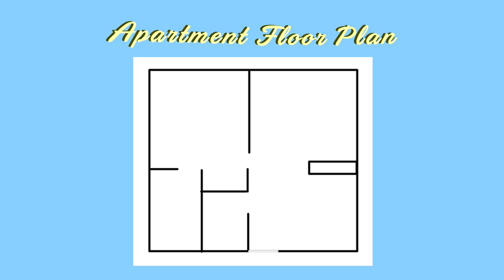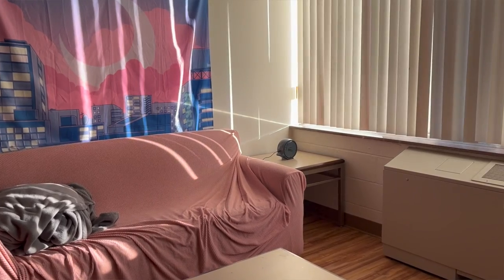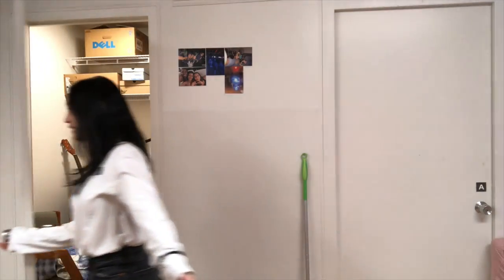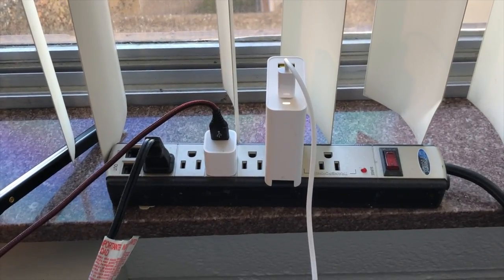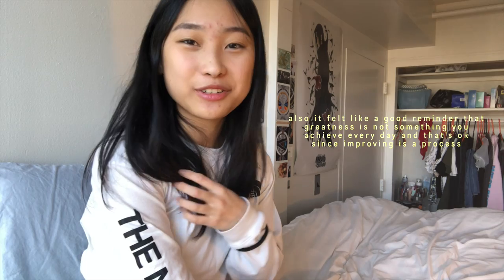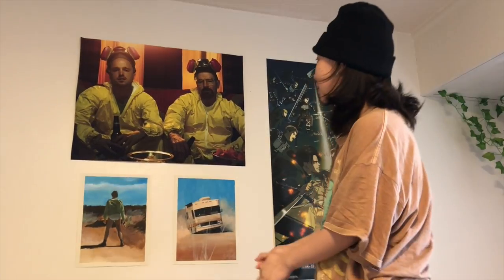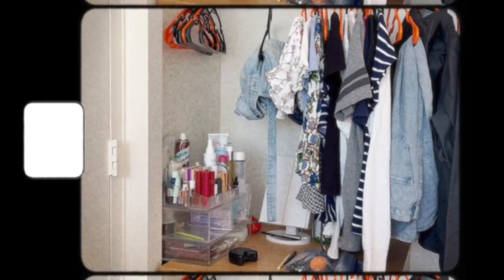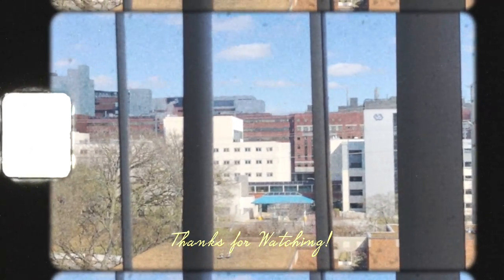college dorm tour! 🛏✨| vanderbilt university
hey friends! this is a little tour of my junior year dorm. big shout out to my lovely lovely roommate for her cameo :) so many great memories were made here, and i absolutely love the space. thanks for watching and i'll see you in the next one!

~ links ~
couch covers

~ music ~
Ariel Sim - I Love You
Mr. Chase - Heaven